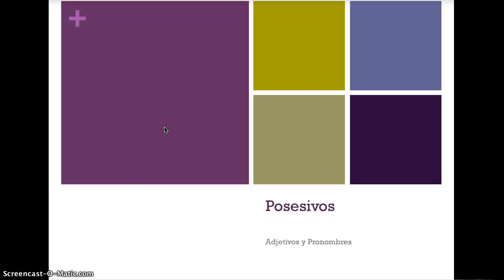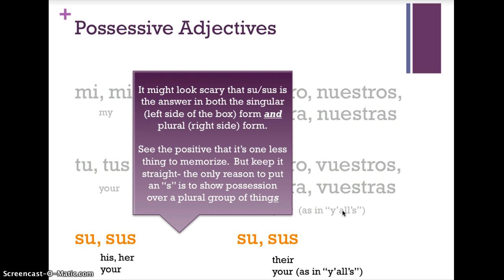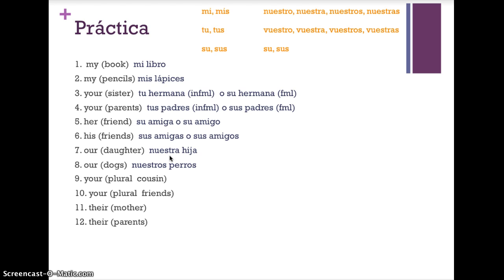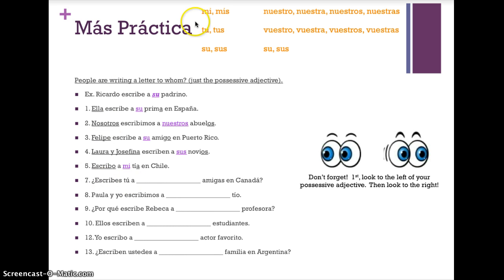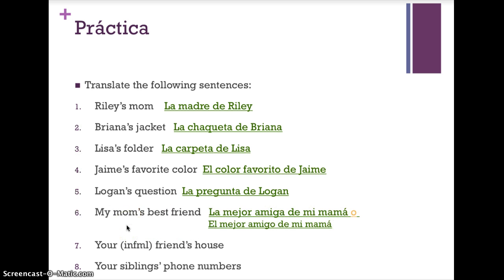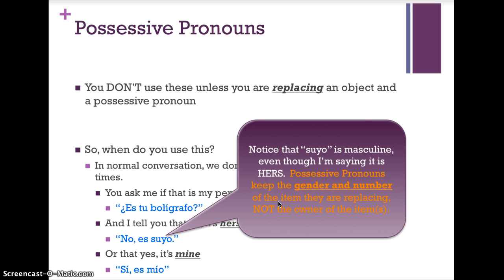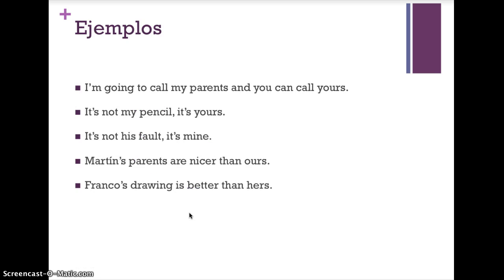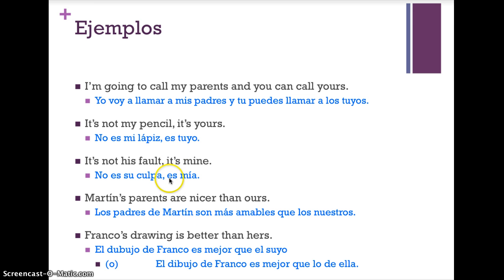Merchan 3P Posesivos